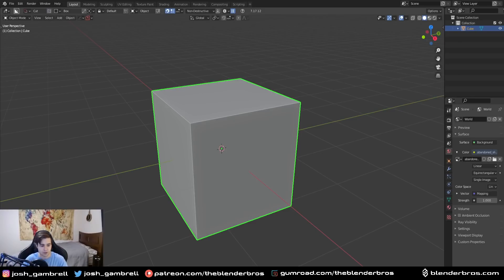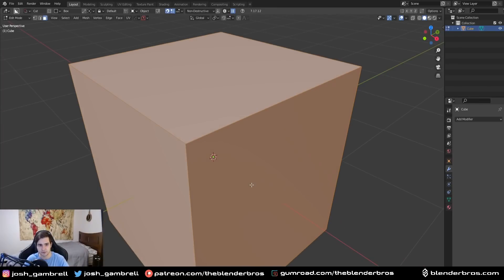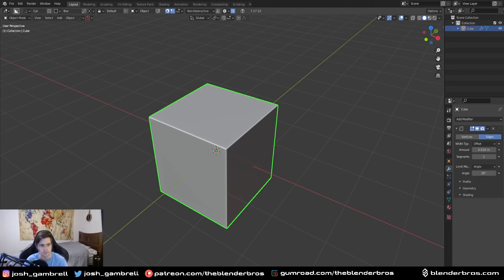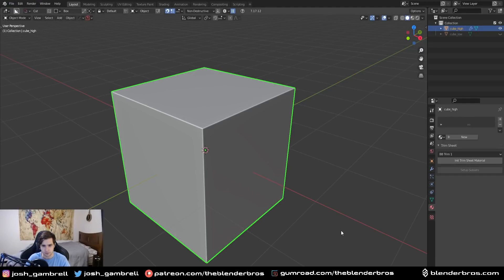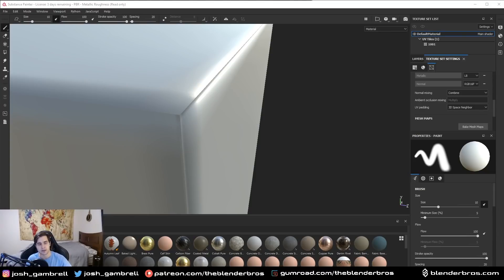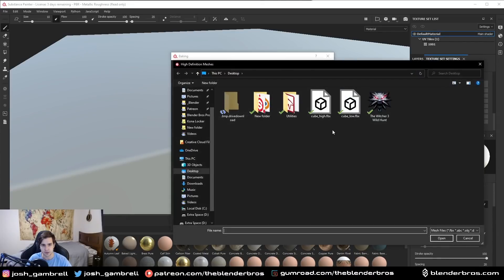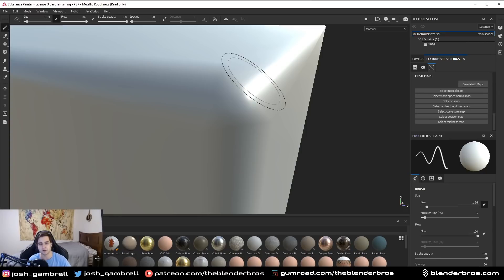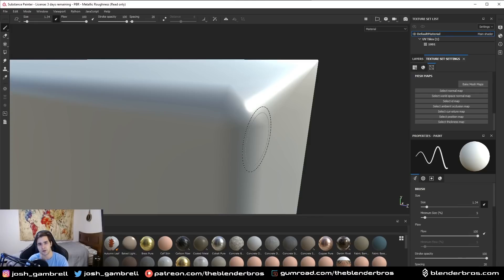Game ready bevels in Blender!